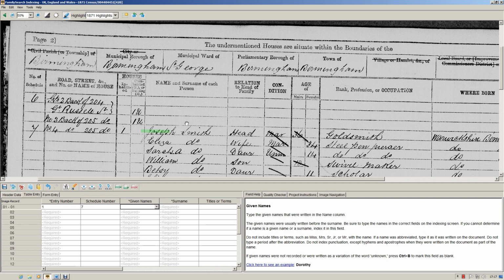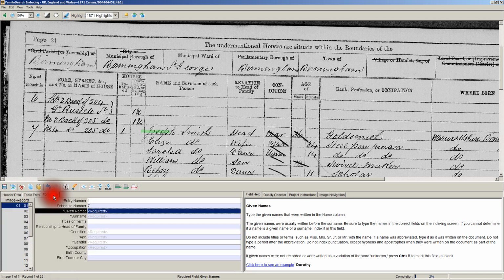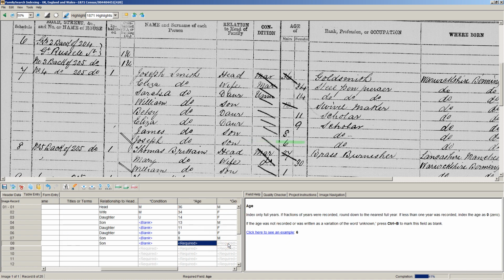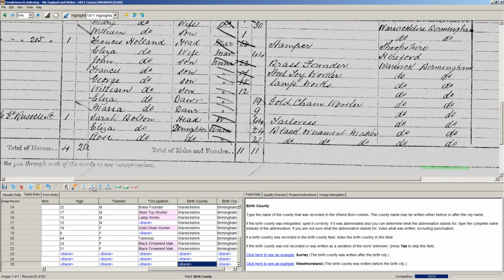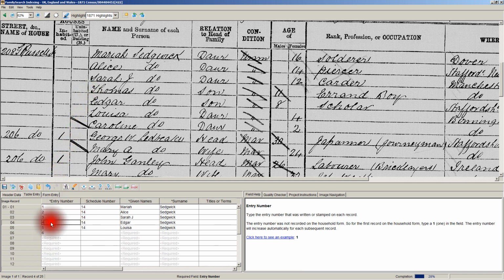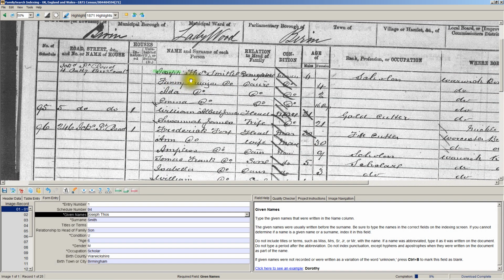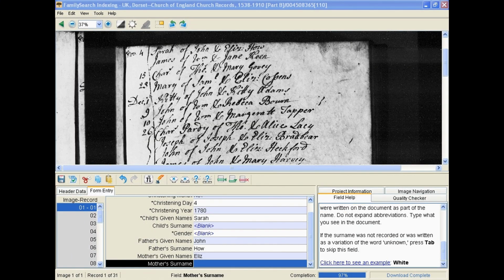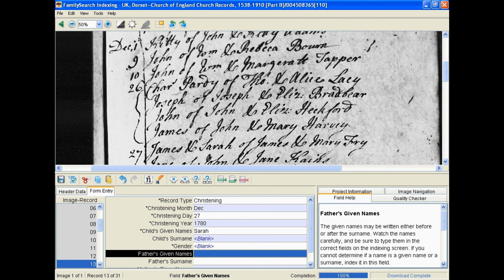Indexing - Hints & Tips - Part 1 of 2